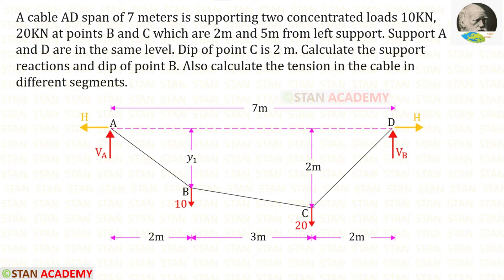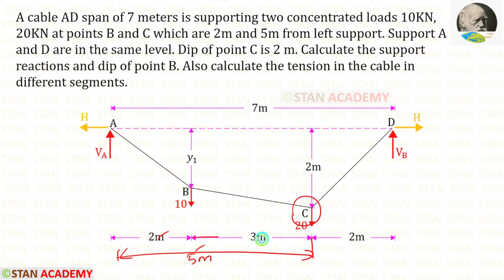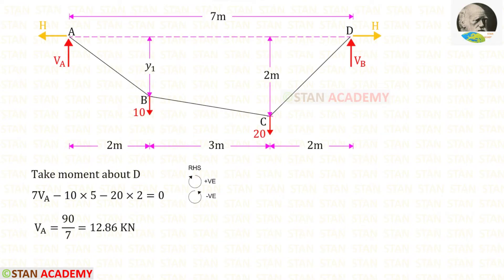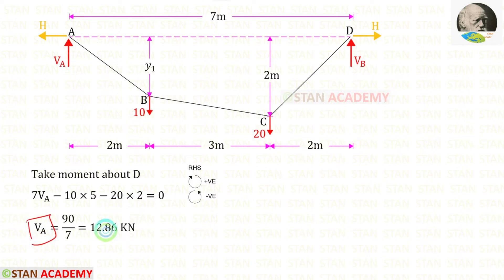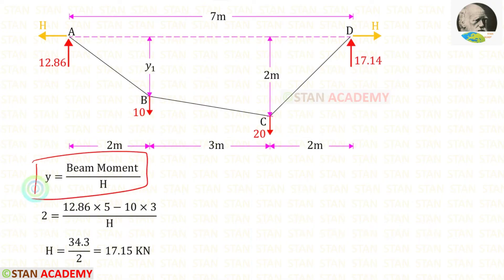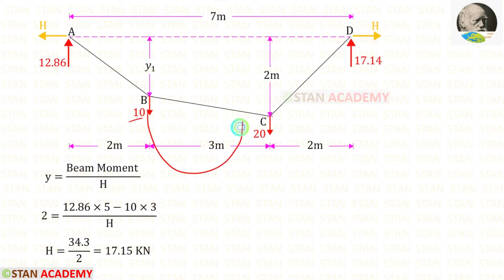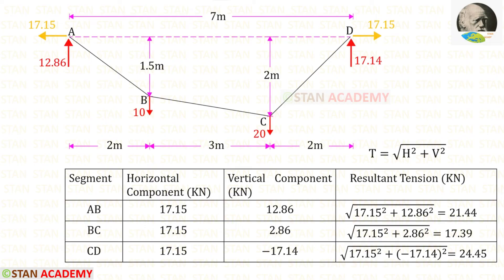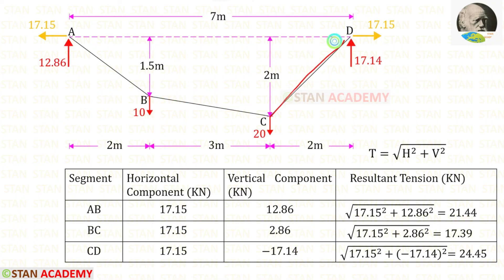Cables - Problem No 7 ( With 2 concentrated loads )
A cable AD span of 7 meters is supporting two concentrated loads 10KN, 20KN at points B and C which are 2m and 5m from left support. Support A and D are in the same level. Dip of point C is 2 m. Calculate the support reactions and dip of point B. Also calculate the tension in the cable in different segments.